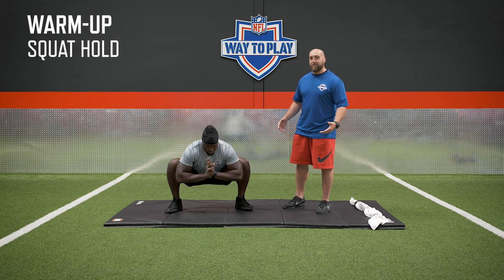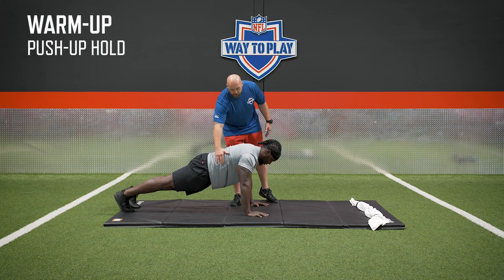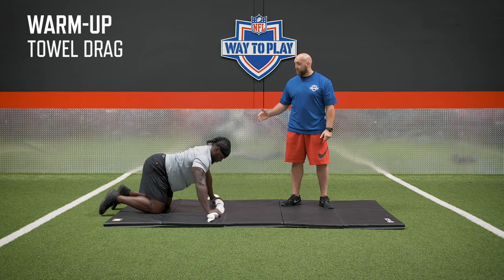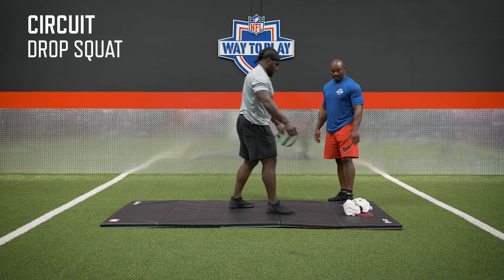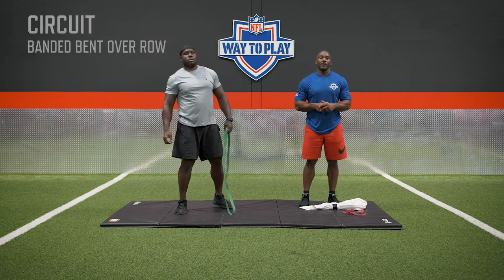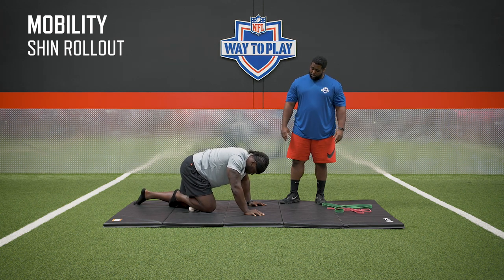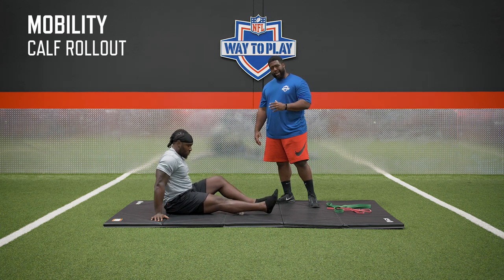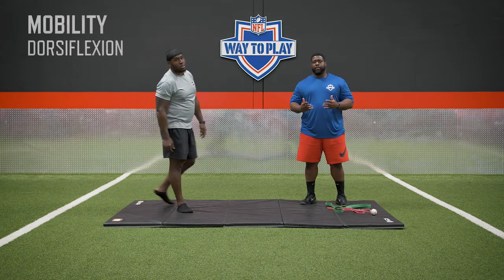Trainer Led Band Row & Squat Workout! | WEEK 1, DAY 3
Total body exercises with warm up, circuit and mobility phases.

Focus: Isometric, Banded and Dynamic exercises.

These exercises are not intended to supplement any fitness programs you may be following and complement your training and conditioning schedules.

Equipment needed: Resistance band, towel and baseball/lacrosse ball
- Warm up
o Lower Body: Squat hold, squat to lunge
o Upper Body: Push up hold, towel drag
- Circuit
o Lower Body: Towel squat hold, banded squat, drop squat
o Upper Body: Towel seated row, banded seated row, banded bent over row
- Mobility
o Shin rollout
o Calf rollout
o Dorsiflexion